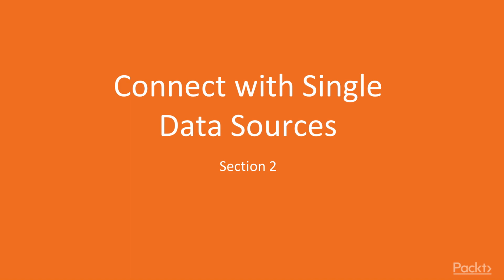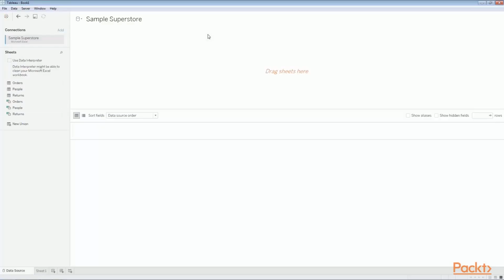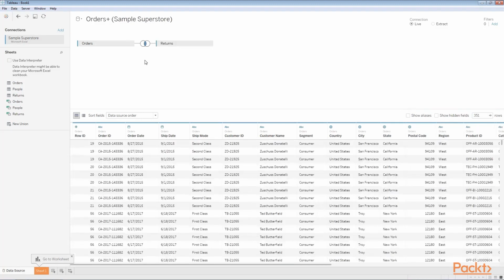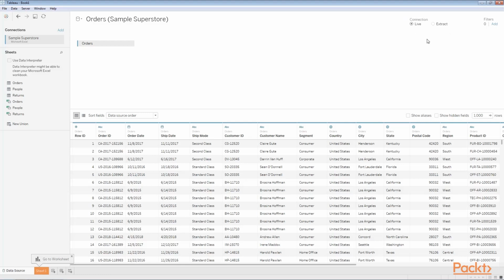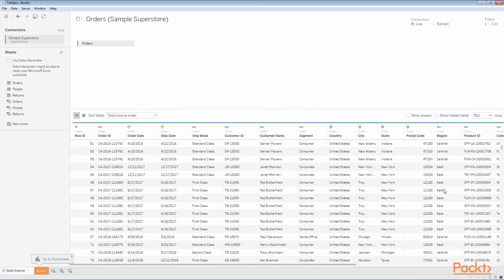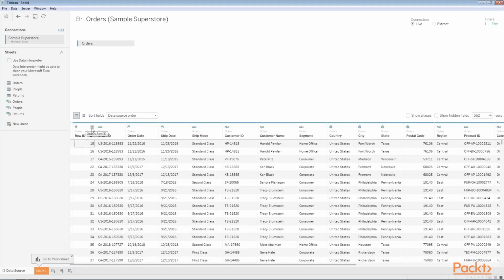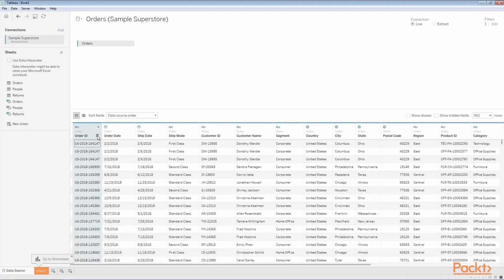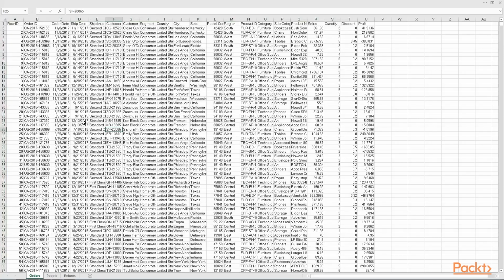Mastering Tableau 2018.1, Second Edition : Understanding Connect Page Global | packtpub.com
This video tutorial has been taken from Mastering Tableau 2018.1, Second Edition. You can learn more and buy the full video course